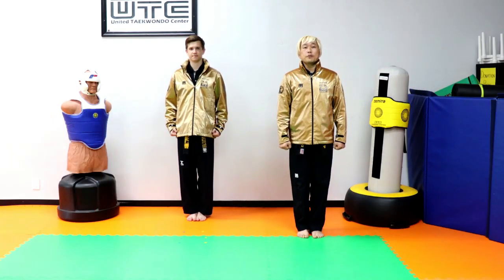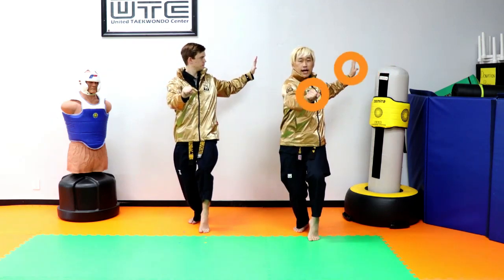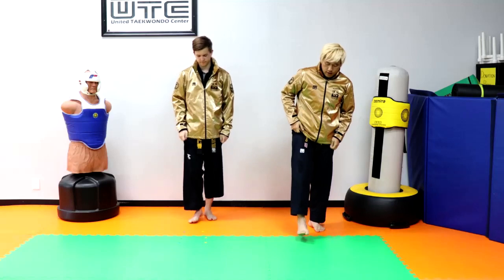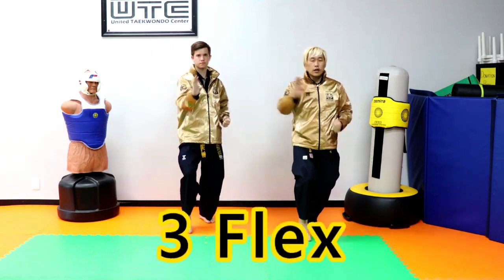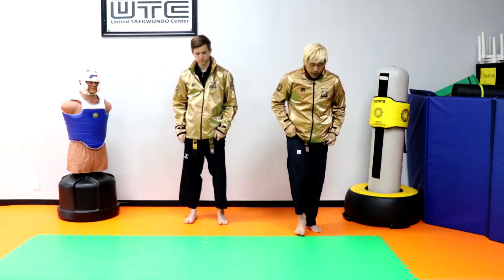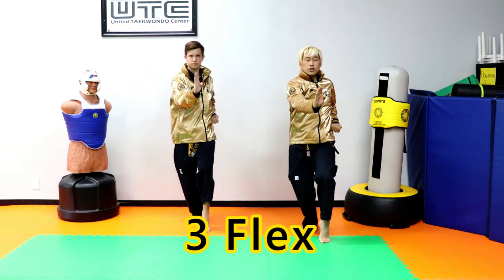Palm block 바탕손 안막기 국기태권도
When I reach,
900 Subscribers,  My secret board breaking technique of "ONE INCH PUNCH".
1000 Subscribers, To 10 Subscribers (free 30 minutes of private lesson) total 300 minutes
This is Grandmaster POK SUN YANG